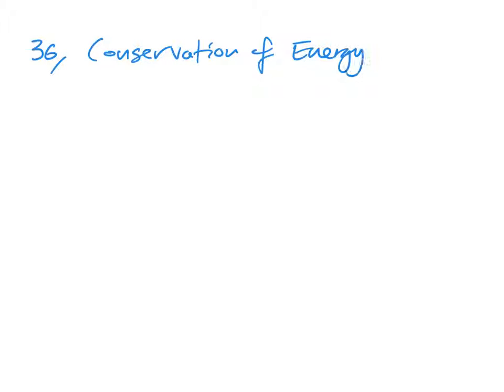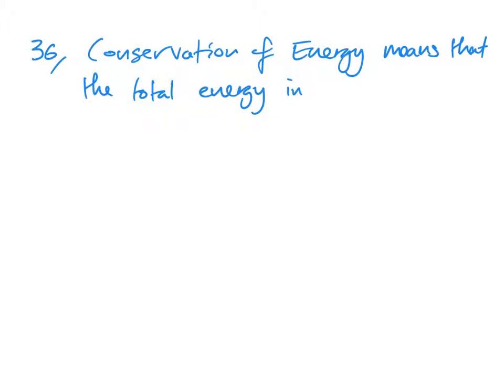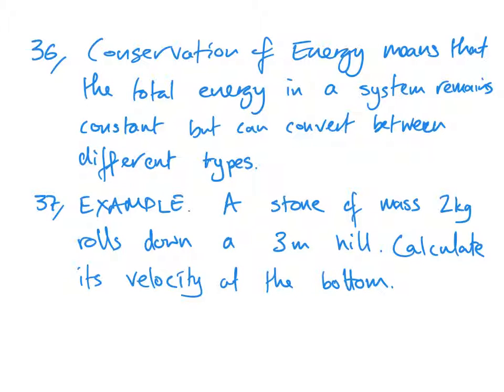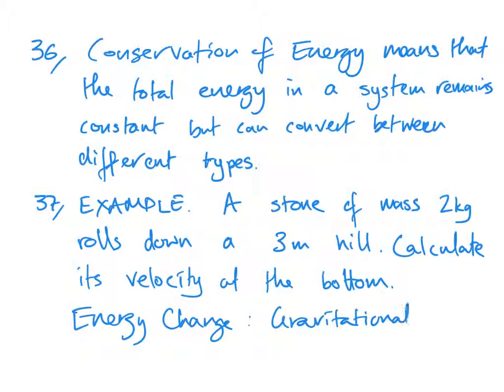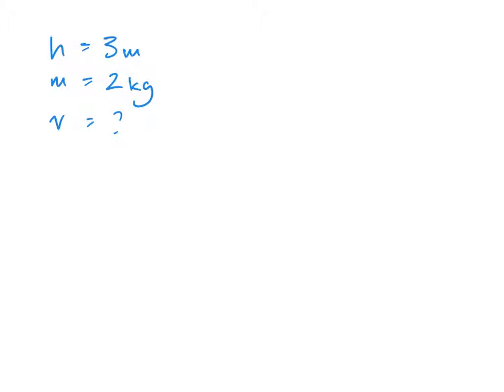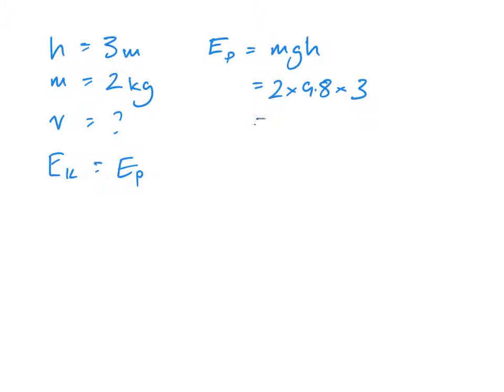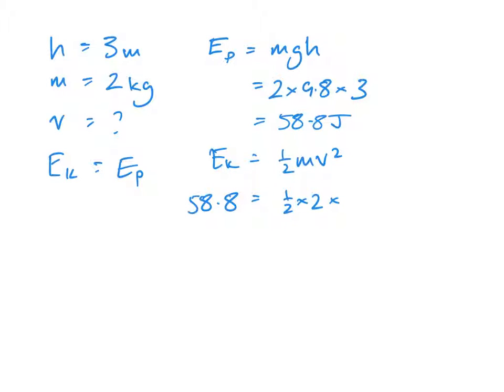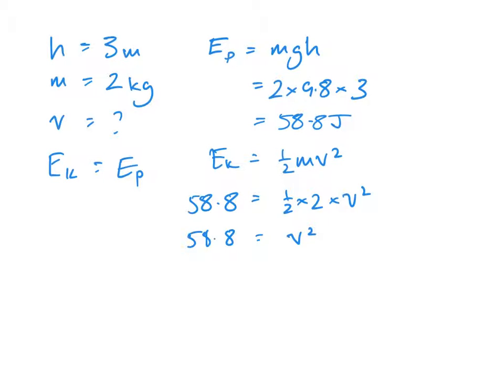N5 Mechanics Pt2 LOs 39 & 40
NB Learning Outcome numbers have changed since this was made: 36&37 are now 39&40